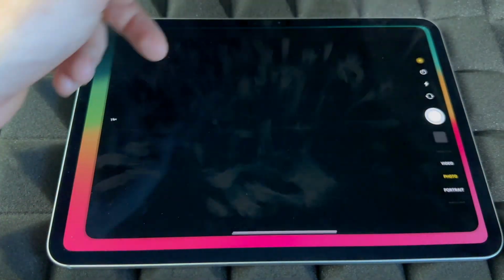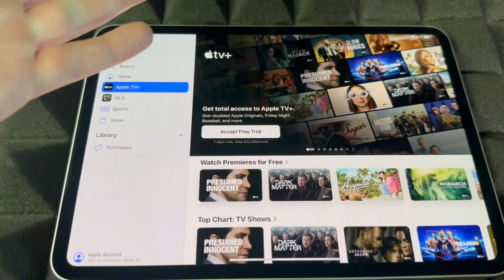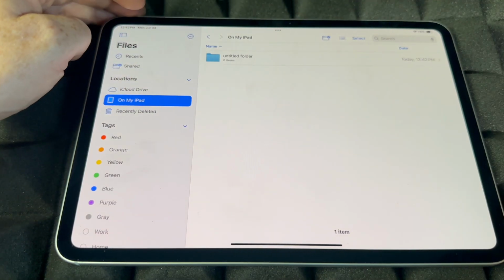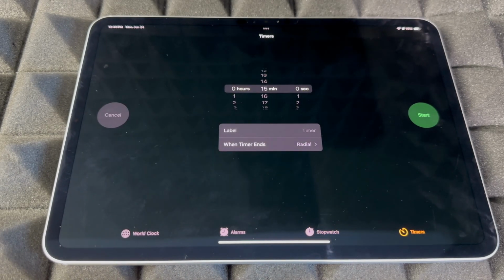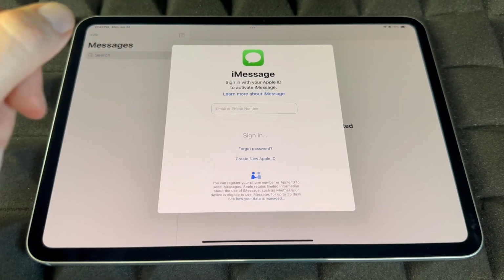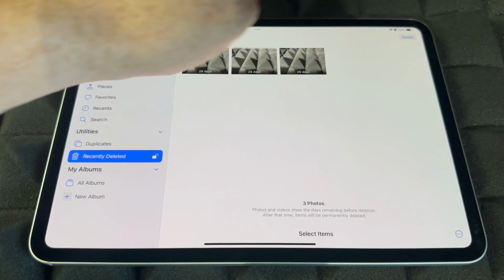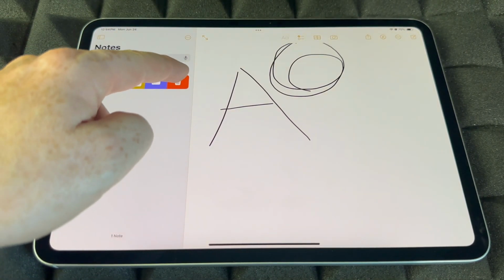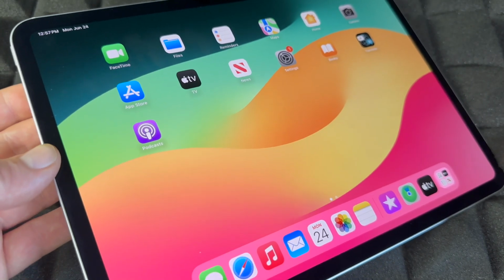Camera Explained on iPad Air 11” 6th gen M2